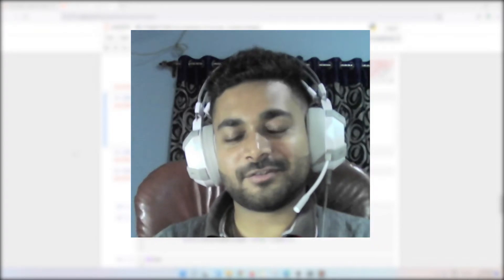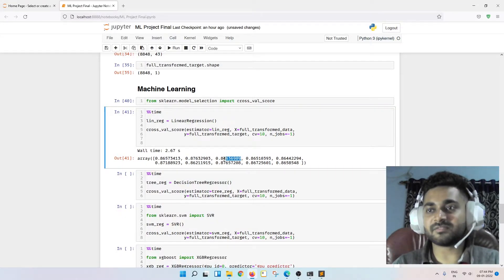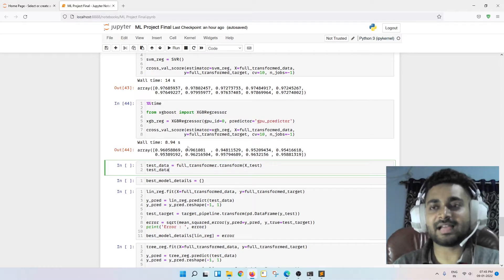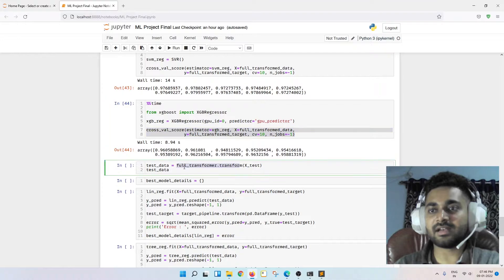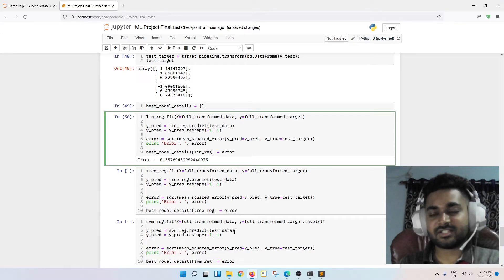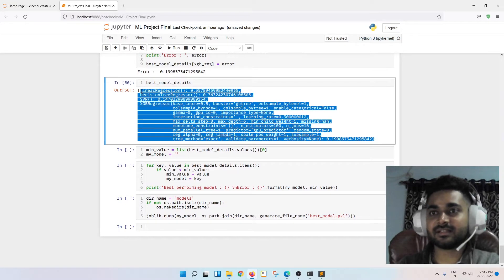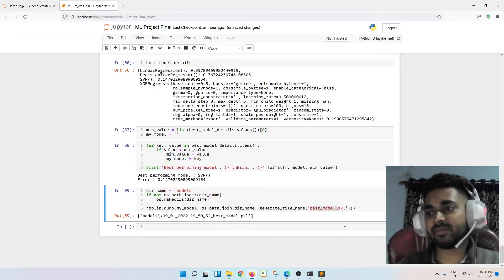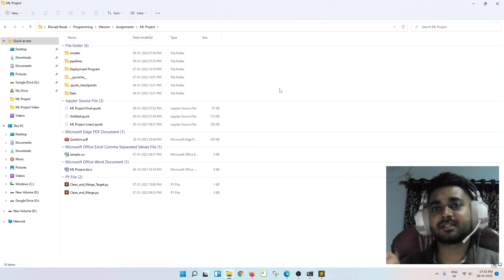#4 Machine Learning | Football Player Performance Prediction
In this video, I demonstrated a Machine Learning Project which uses football players' data to predict their overall performance. This is a Supervised Machine Learning Problem more specifically Regression Problem i.e. the problem asks to predict the value. The data is provided in the form of an SQL database from Kaggle. This web app is deployed on the Heroku Platform.

I am learning Data Science and Machine Learning so I am open to any kind of suggestions. The comment section is all yours.

► Project Details

Technologies used▸ Python, Numpy, Pandas, Sklearn, and Flask

► About Me
▸Biswajit Basak